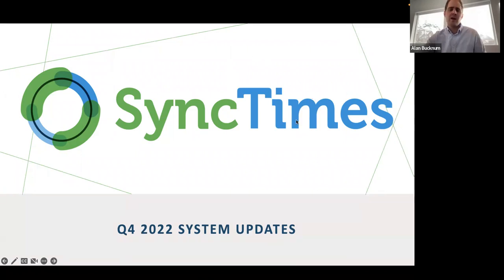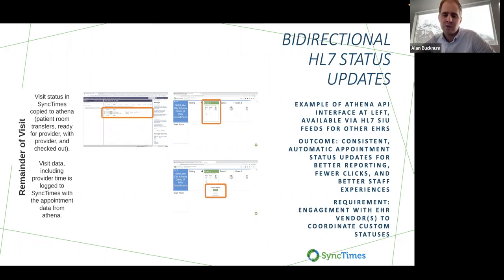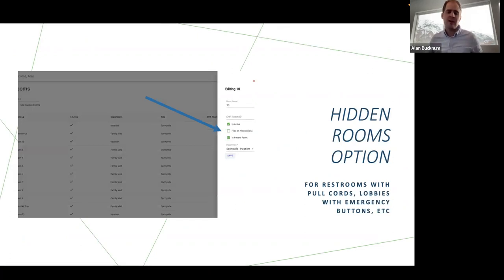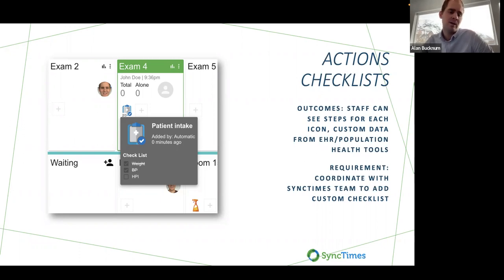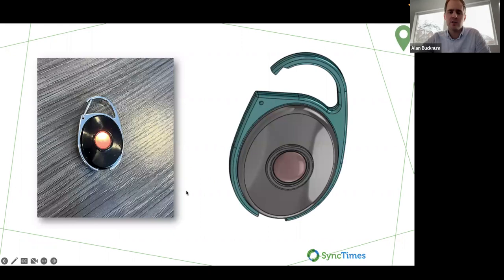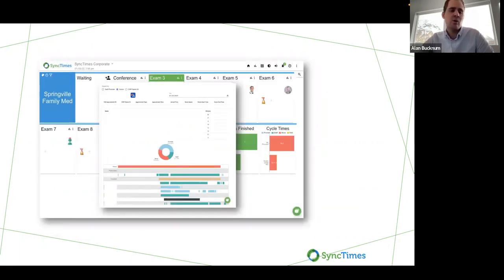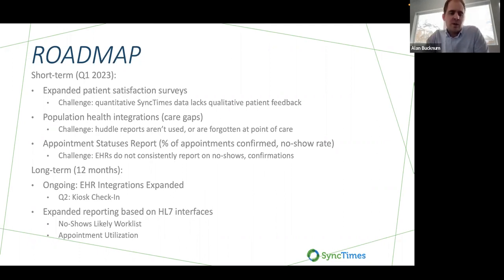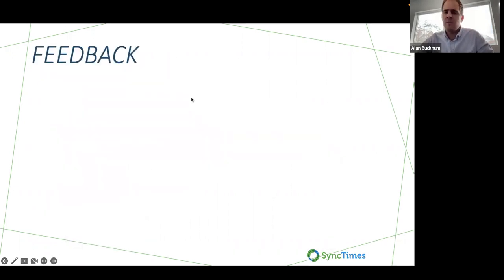Q4 2022 SyncTimes Updates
Presented in January '23, this recording explains the latest features made available in SyncTimes in the past quarter.